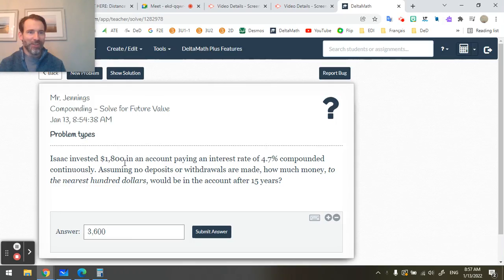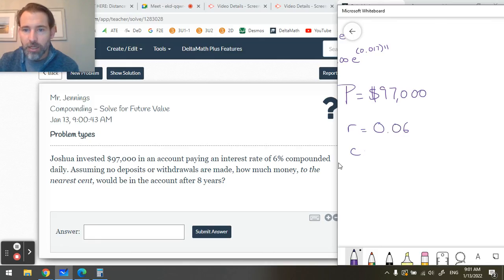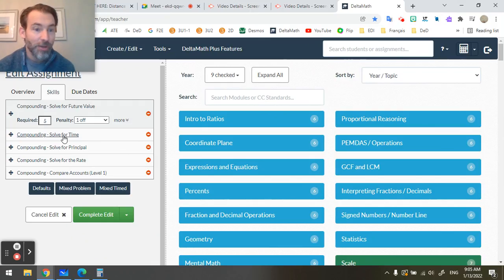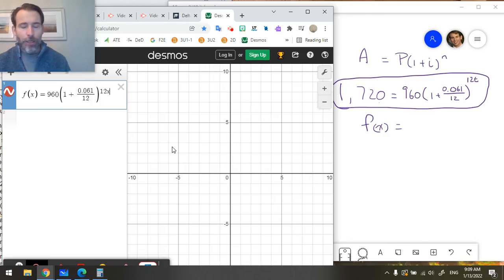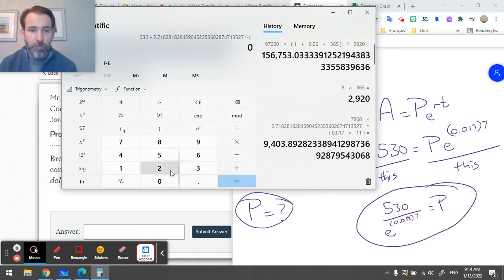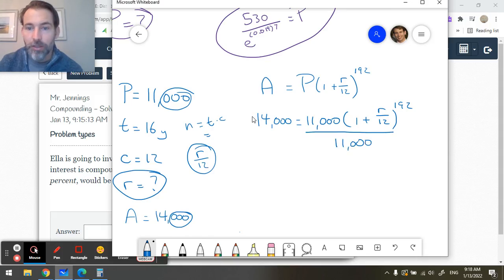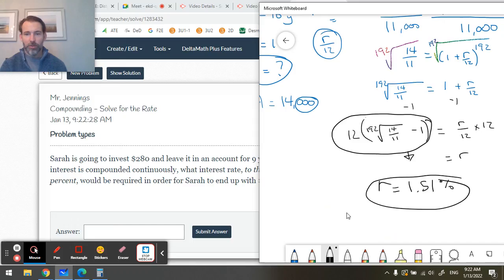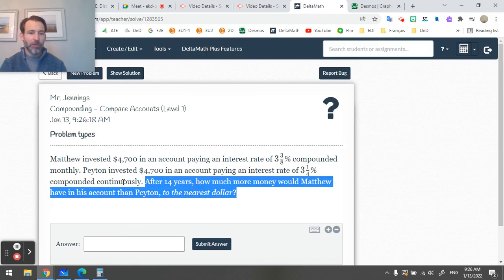6.3 Delta Math Walkthrough MCR3U